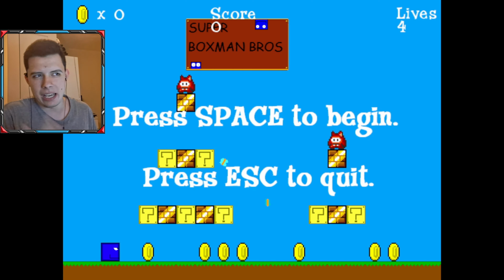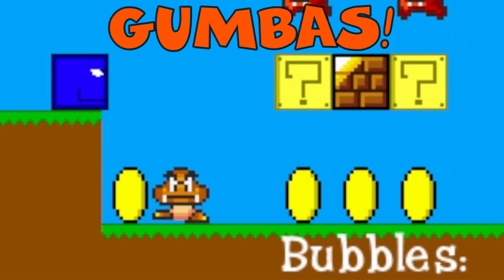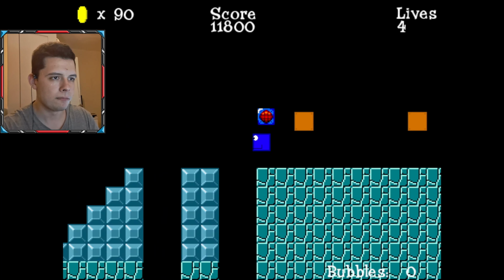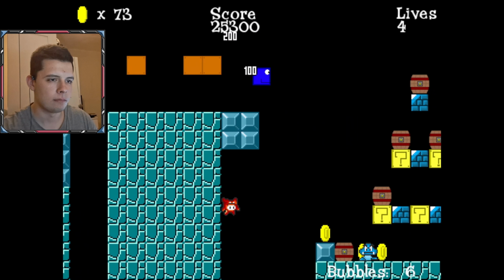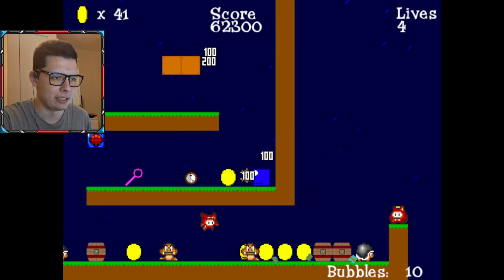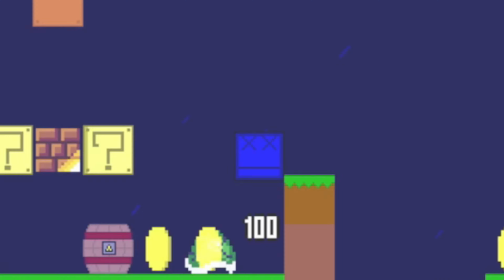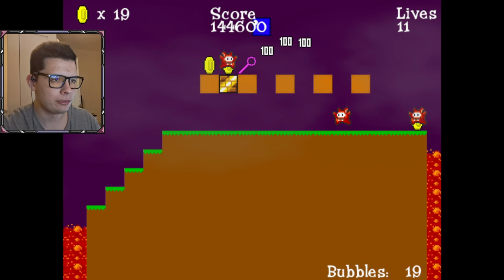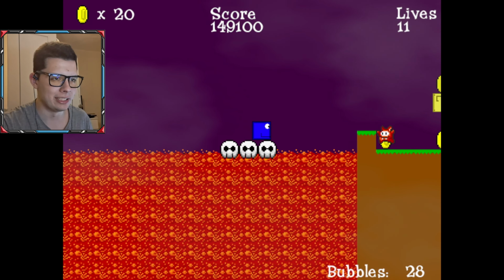LACK OF MUSTACHE! - Super Boxman Bros.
Another cancelled game, huh? Well, last one it is. Enjoy the episode!